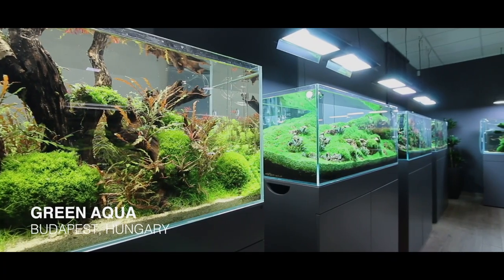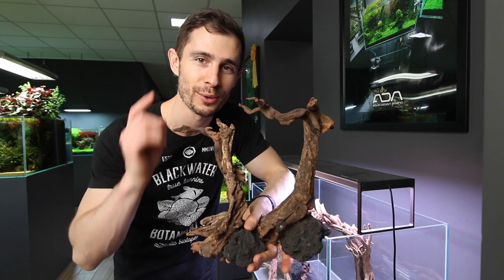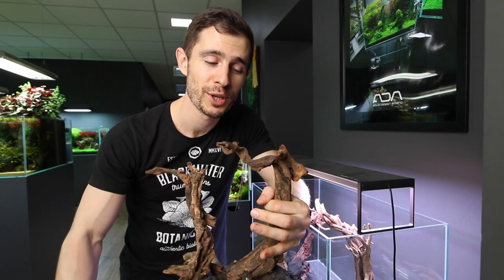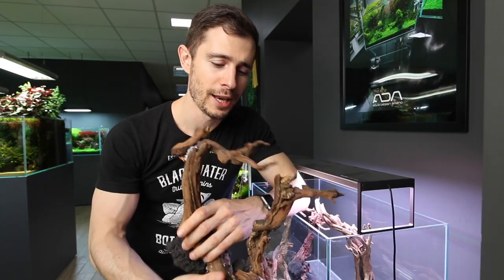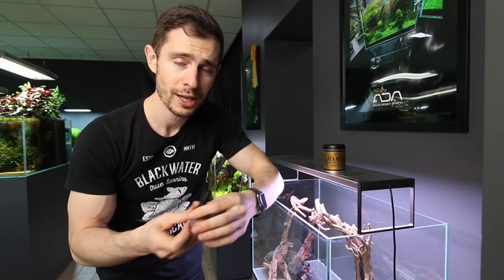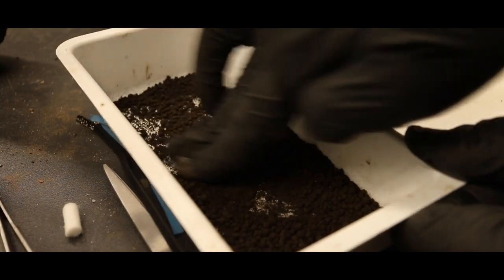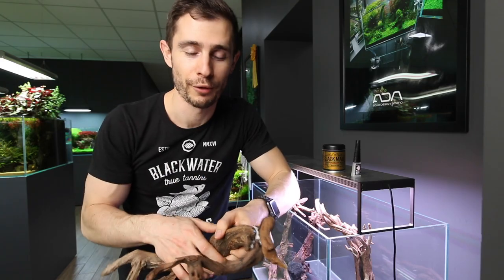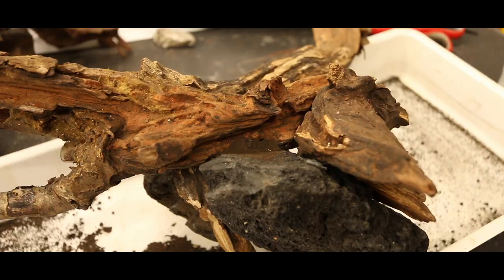How to hide cigarette filter and glue on a Driftwood Aquarium Setup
► Ever wondered how to glue Aquarium Driftwood with Superglue and make it invisible? Especially when using the Cigarette Filter + SuperGlue technique?
In this video, I show you how to hide the unsightly white cigarette filters with Soil dust, that will, in addition, strengthen the connection.
You can also use smashed rocks or any type of small powder type material that will fit your design needs. To be honest with you - I have completely underestimated the amount of work glueing and covering up the white filters with soil. Budget enough time for this and remember one thing - there is never enough glue! I have used 7 Bottles of liquid super glue fixing the hardscape and covering up with soil dust and I could have used more.

SAFETY FIRST
- read safety instructions prior using super glue
- protect your hands
- keep away from children and animals

Amazon.de
Liquid cheap
Gel cheap
Gel Arka

► Mosscotton BlackMagicGloves available soon

Cheers
Jurijs

best Musik for YouTube creators